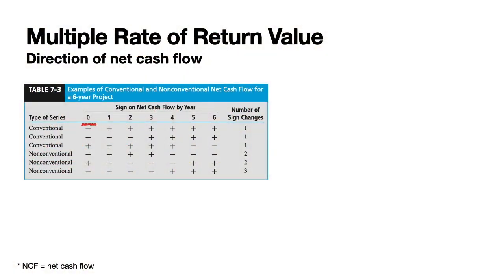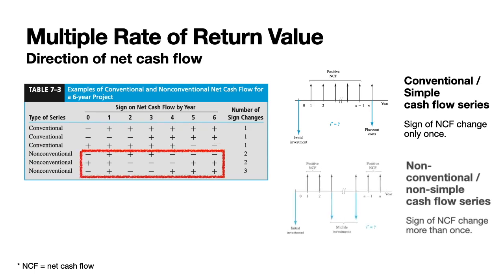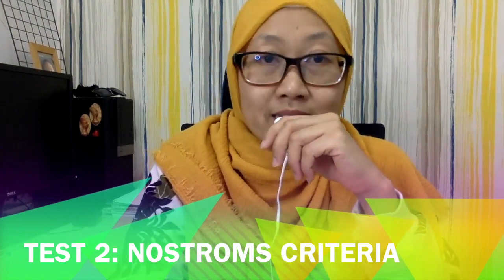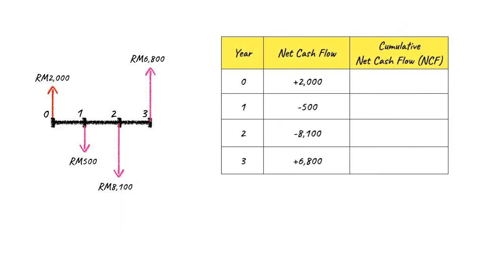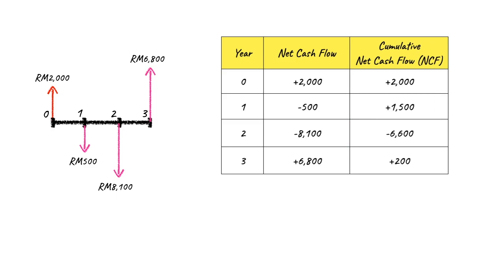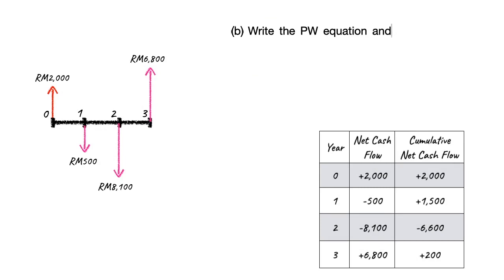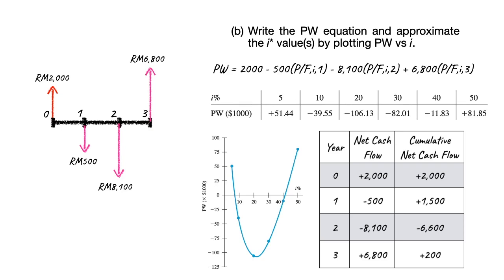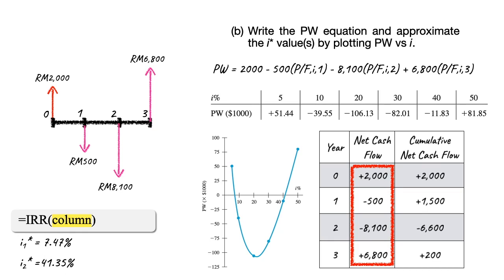Ch 7 Rate of Return (Part 3: Multiple ROR)